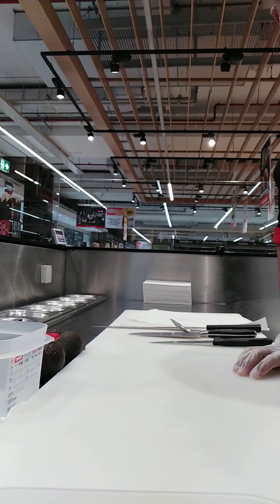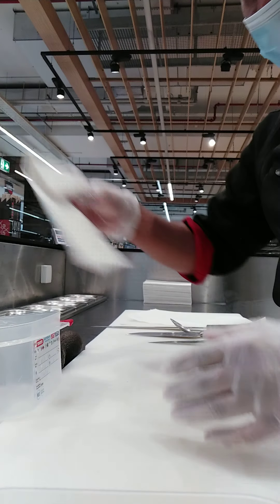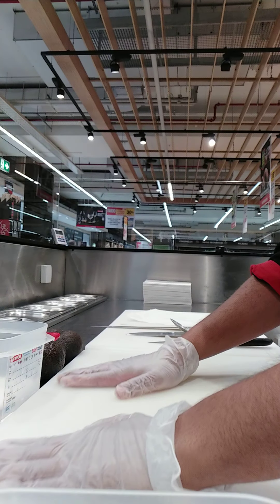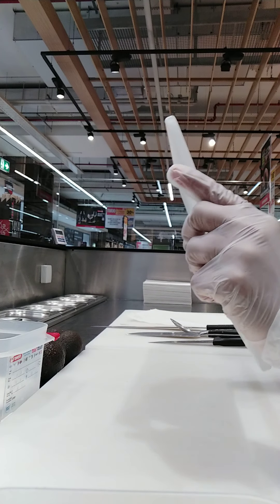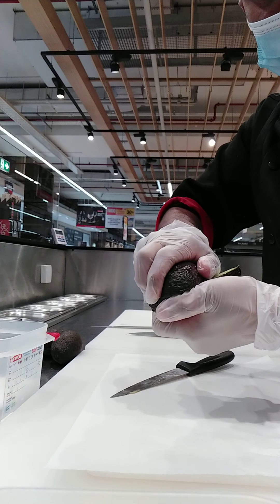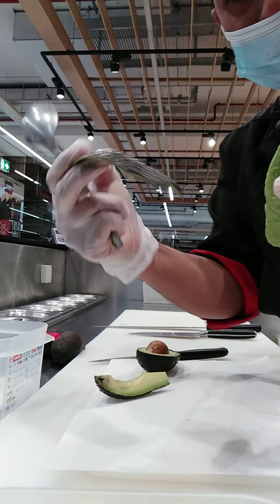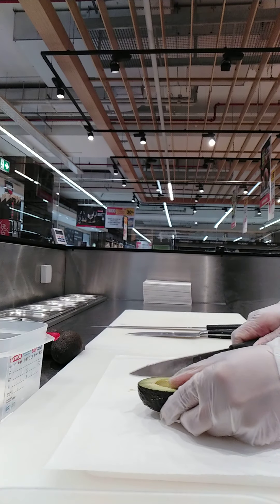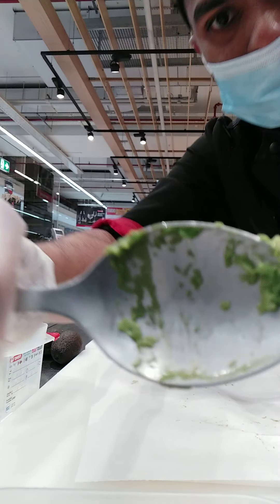how to cut avocado for sushi